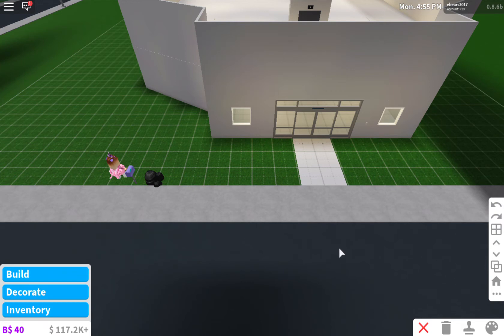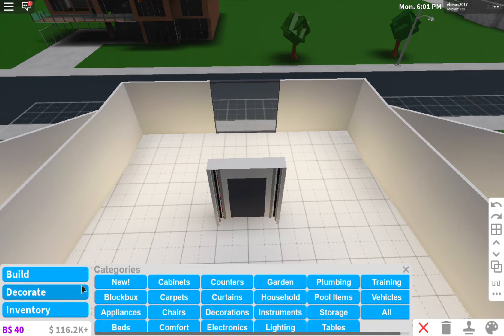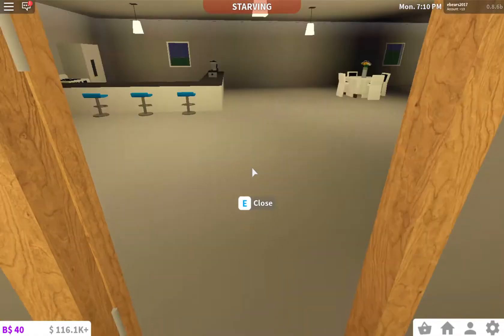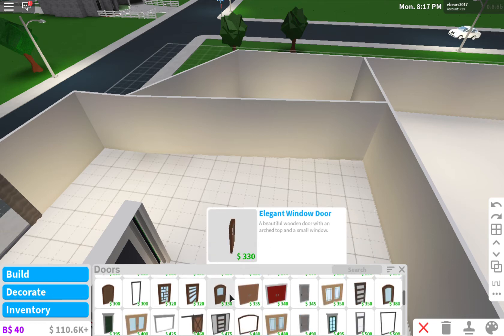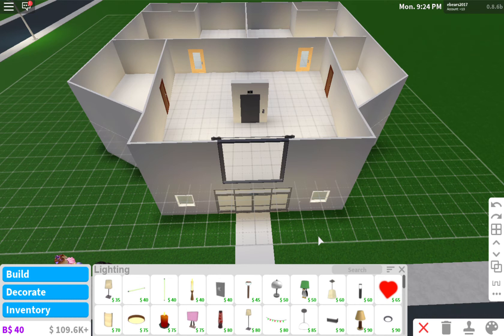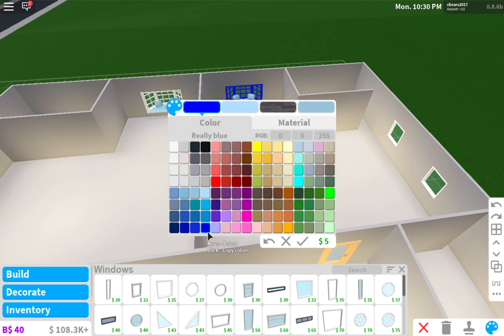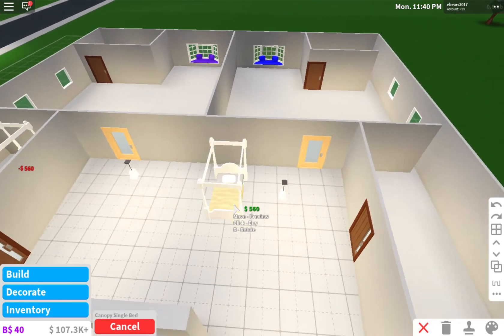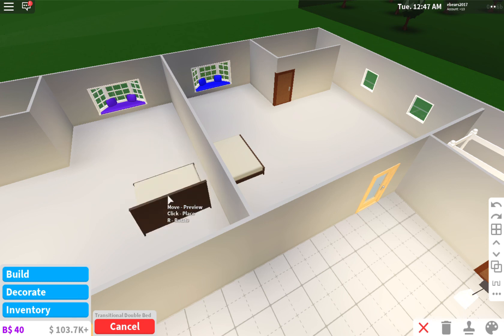Building my dream bloxburg house part 3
yet again it might glitch but plz just enjoy the video! :)